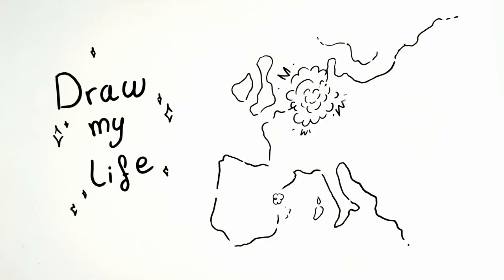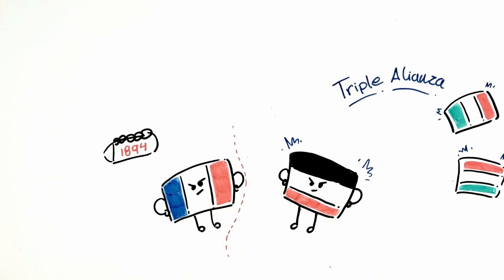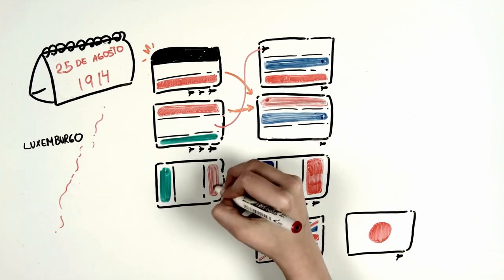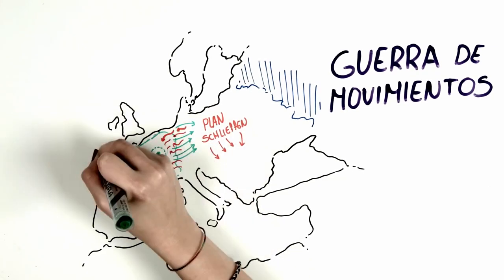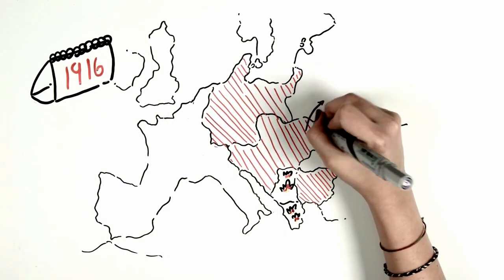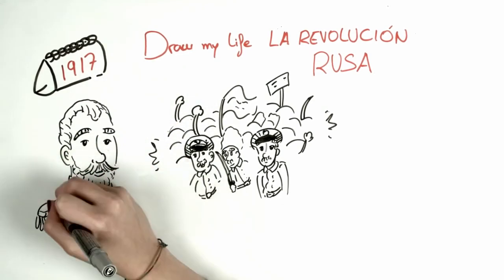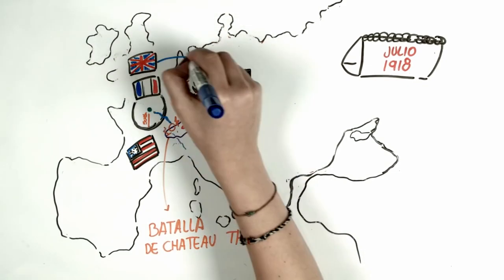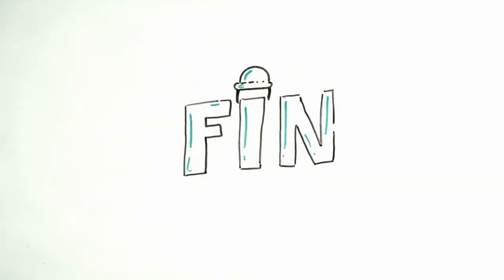WORLD WAR 1 I Summary | Draw My Life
Today in this Draw My Life video we will tell you about some of the details of the World War 1 also known as the Great war. Watch the video to know the drastic events that took place between 1914 and 1918.

¡SOCIAL MEDIA!